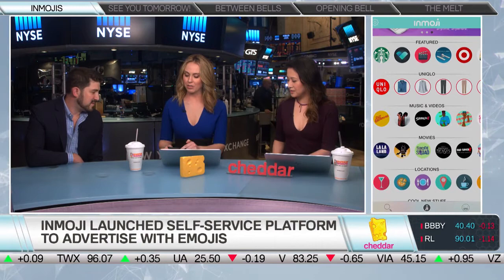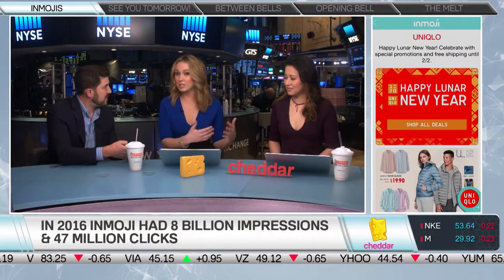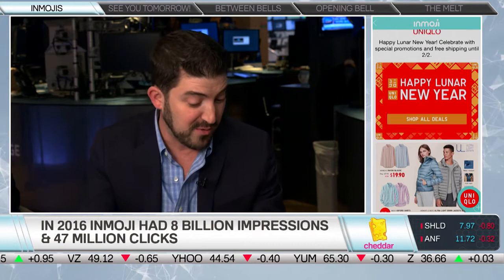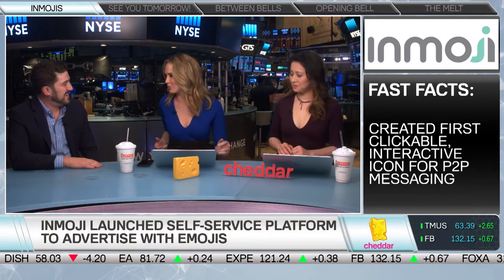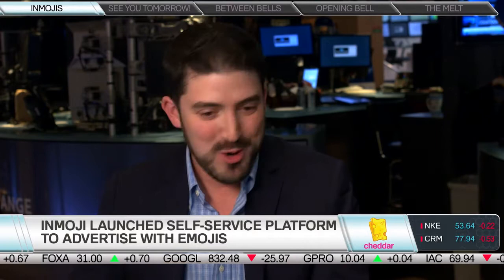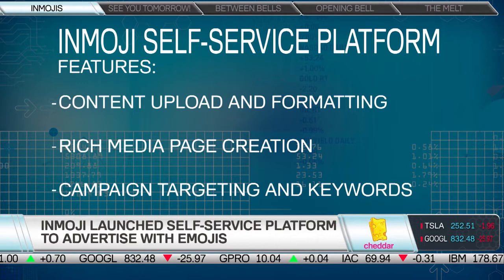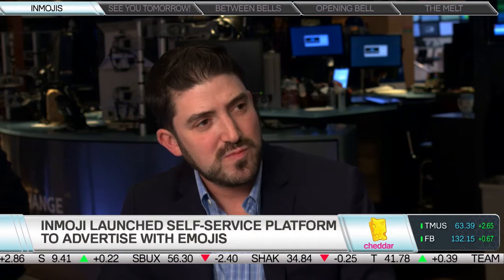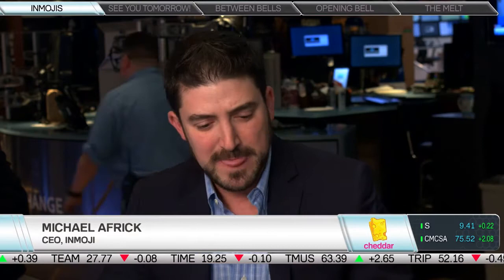Inmoji CEO Michael Africk on Cheddar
Inmoji CEO Michael Africk interviewed on Cheddar about the new Inmoji Self Service portal -  EQ™